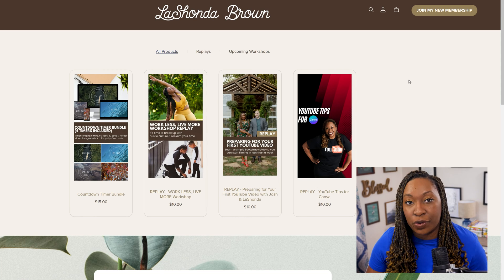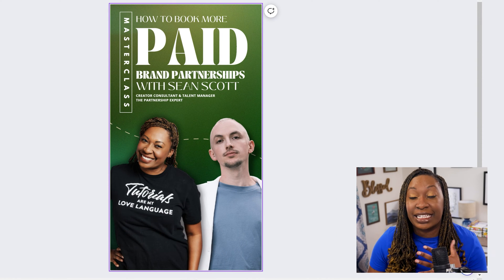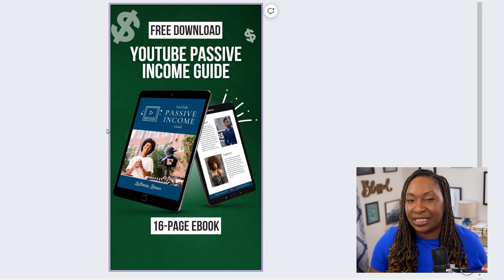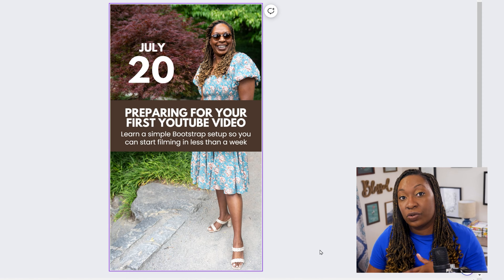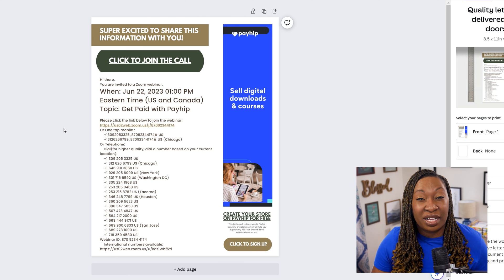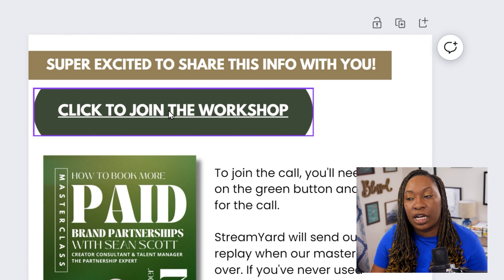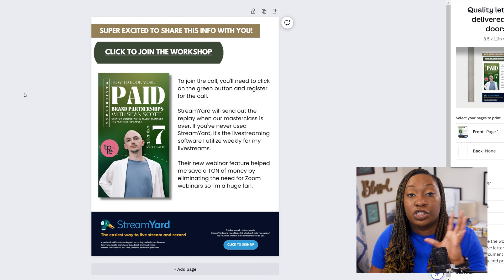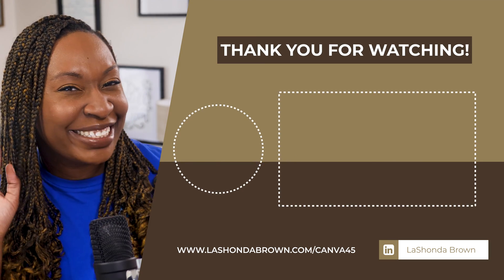How CANVA Increased My PAYHIP Sales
My digital product shop is hosted on Payhip FOR FREE and these Canva strategies helped me increase my sales significantly in 2023.